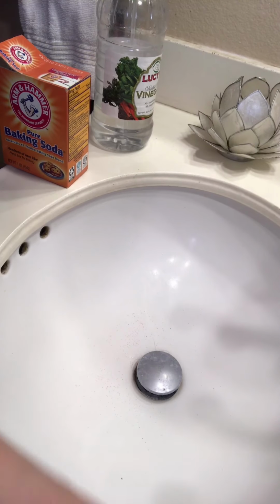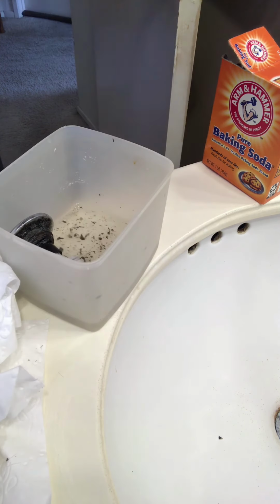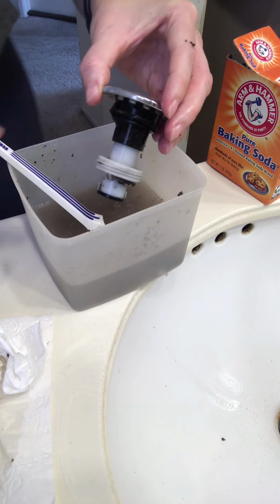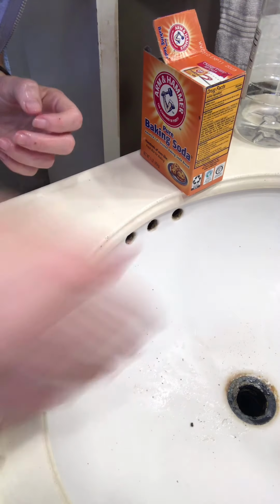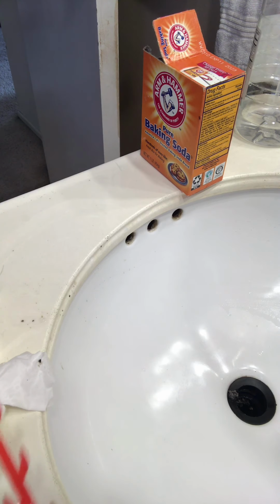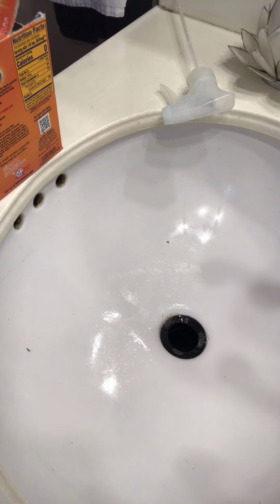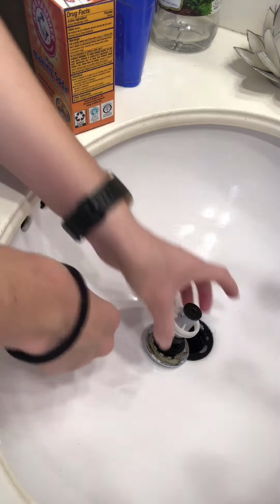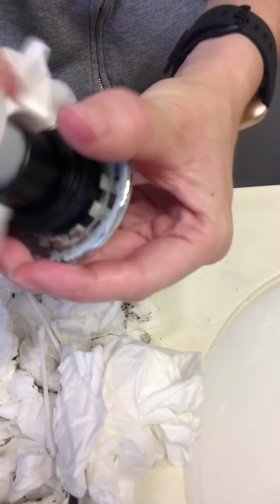Me being a plumber 😂 Maybe a New series (Home Improvement) 😂